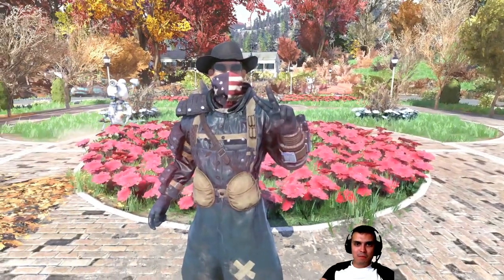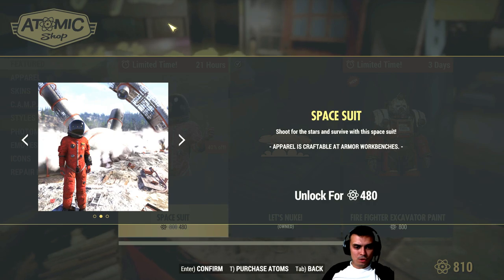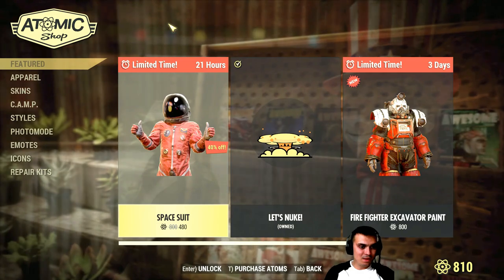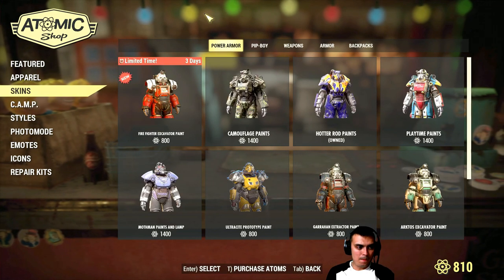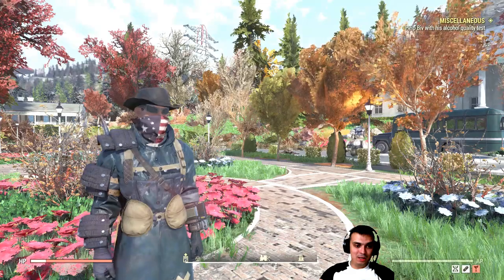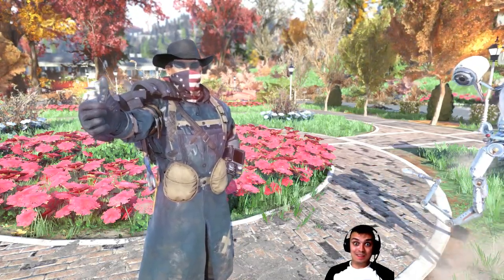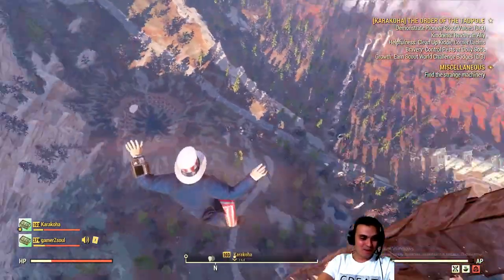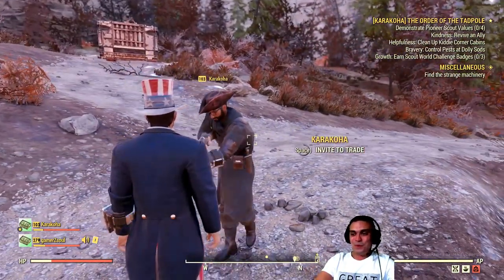Fallout 76 Atom Shop Today - Space Suit, A Clean Space Suit for 480 Atoms